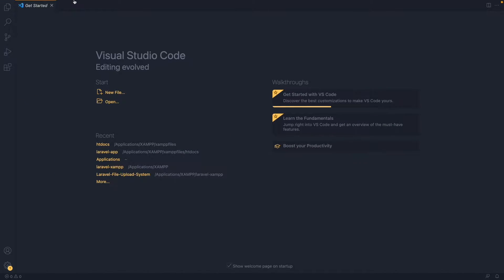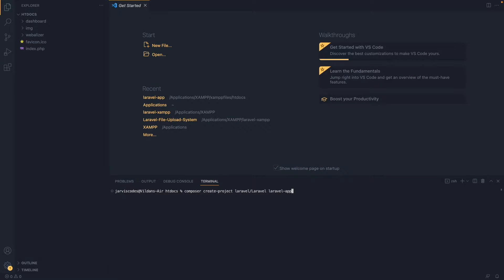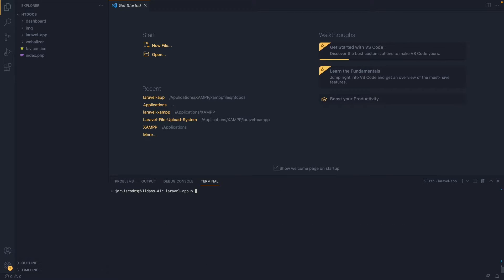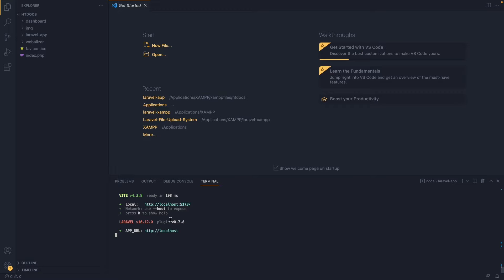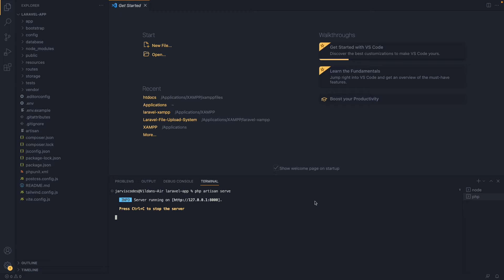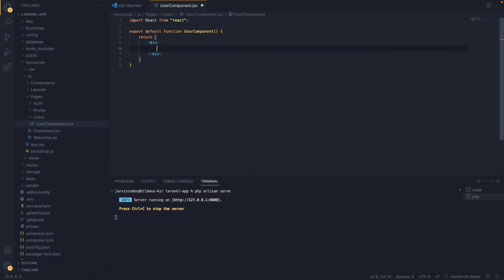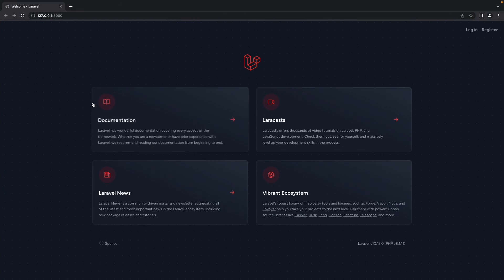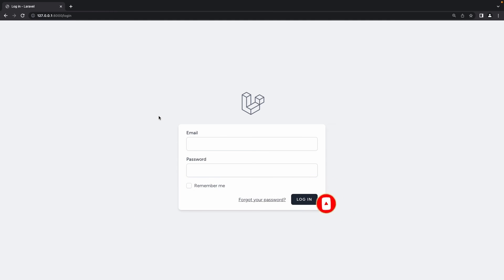How To Install React JS In Laravel Using Laravel Breeze And Inertia JS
In this video, we'll guide you through the installation process, showing you how to set up Laravel Breeze, a lightweight starter kit, and integrate Inertia.js, a powerful framework for building modern, reactive interfaces. Discover the perfect blend of Laravel's backend capabilities and React's frontend prowess, empowering you to create dynamic and interactive web applications. Get ready to level up your development skills and unlock endless possibilities with React.js and Laravel.